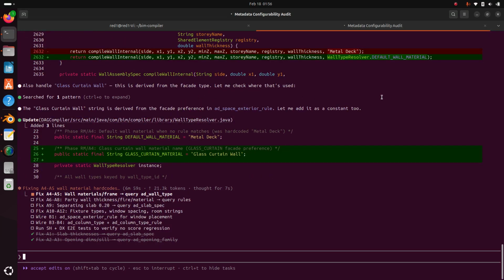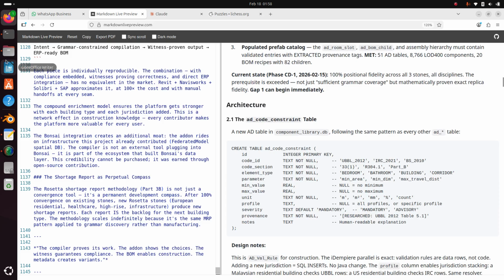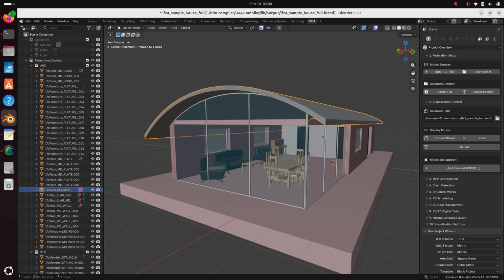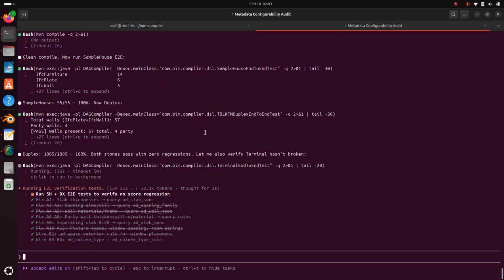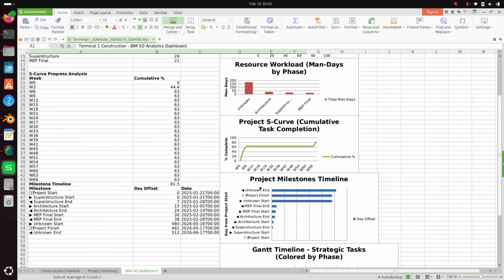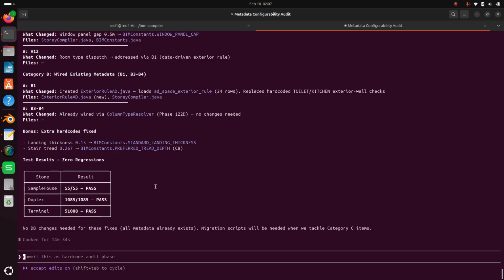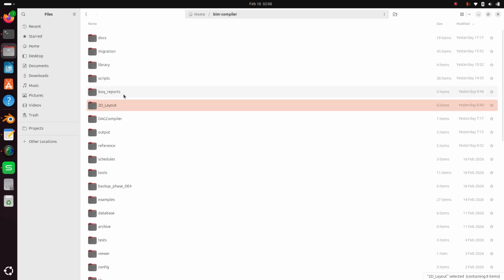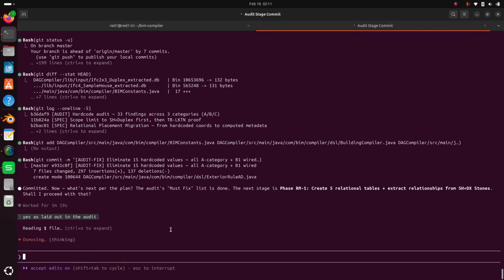How WE are wiping off AUTODESK et al in 2026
A rare insight into how using Claude Code Opus 4.6 since last year helps a seasoned Java ERP coder to extend migrate Bonsai IFC to a FederatedModel DB to have super speed in this next phase of 1D Intent to 3D can be compiled and now i am refactoring its Rosetta Stone inference to editable layer.

ETA is 1 month.
(errata - make it 5 months)